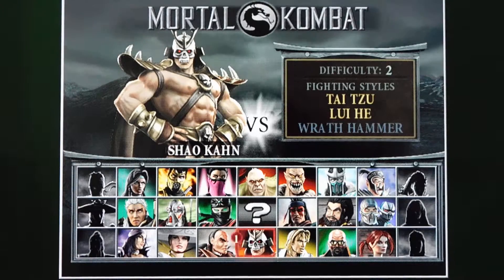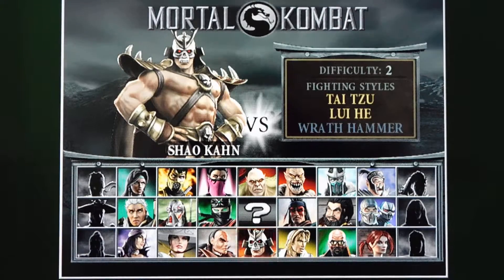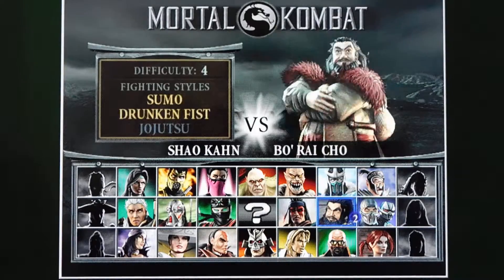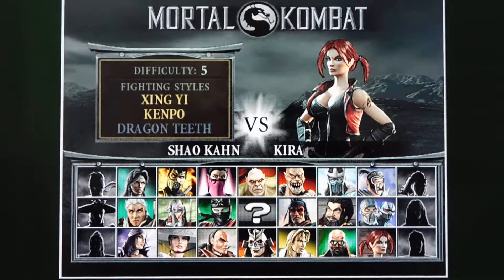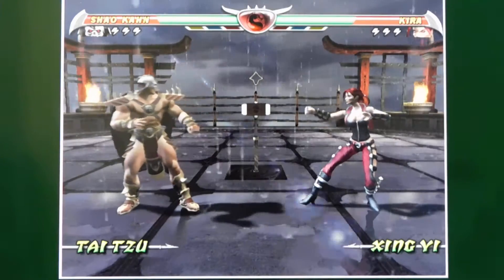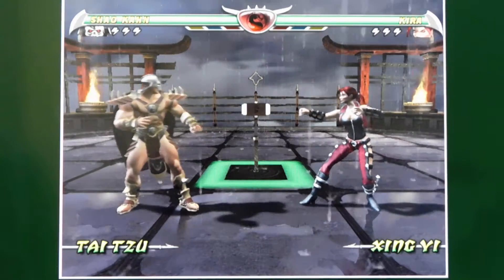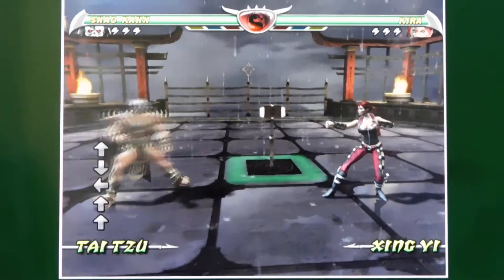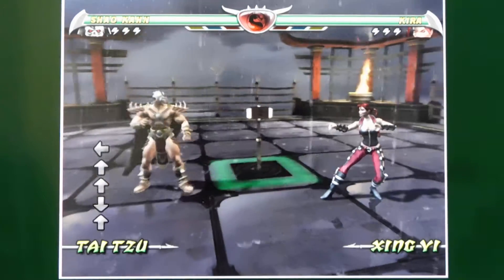Mortal Kombat: Deception - Shao Kahn Key Combos Gameplay 🎮🧙 (Part 22)